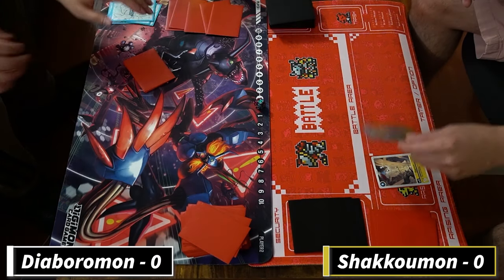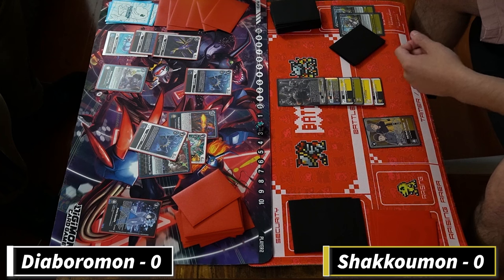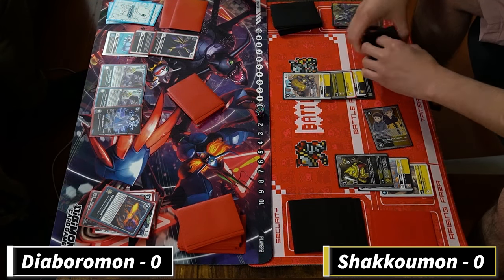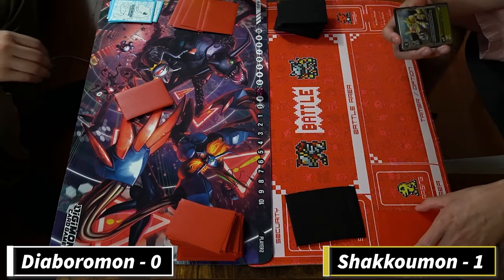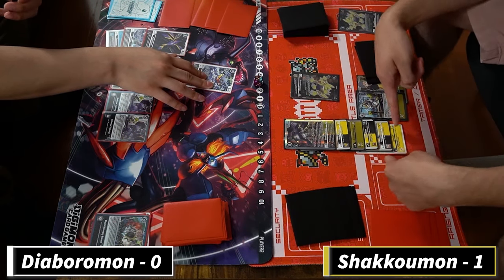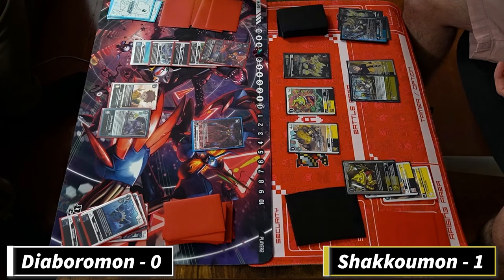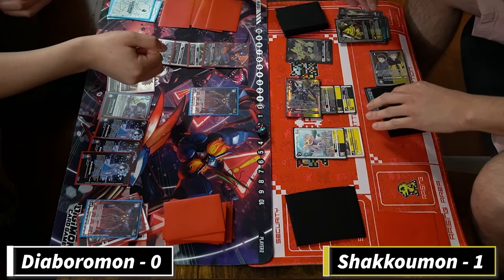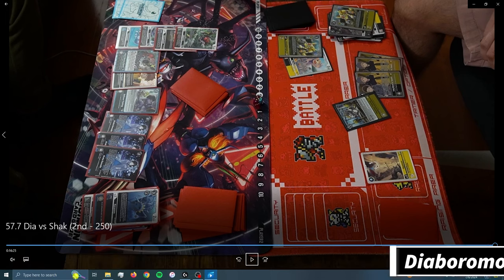Diaboromon vs Shakkoumon | Digimon TCG EX6 Match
Just some a friendly match! I can also play one-on-one matches over discord :)